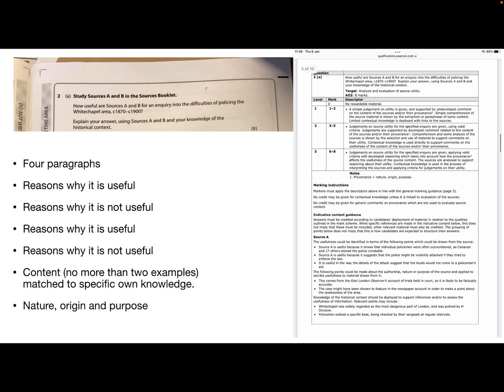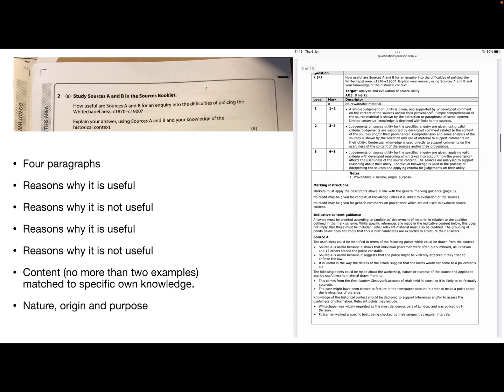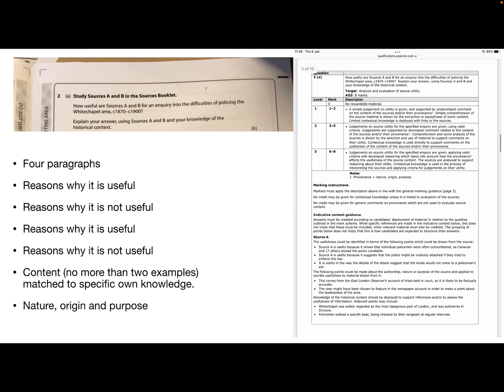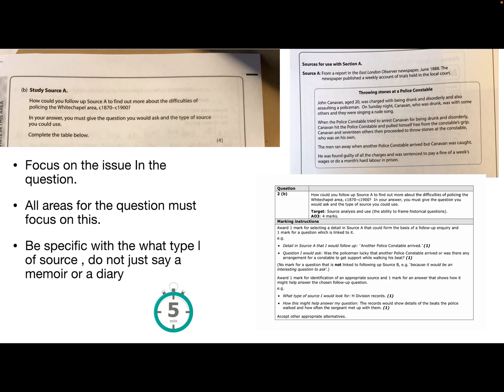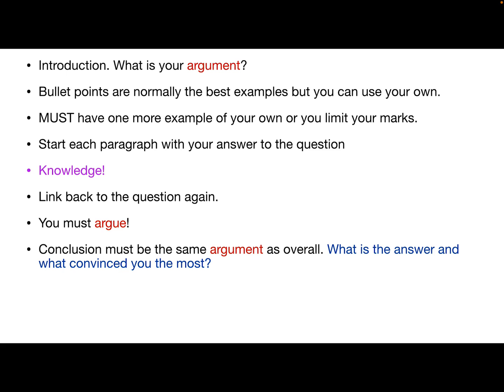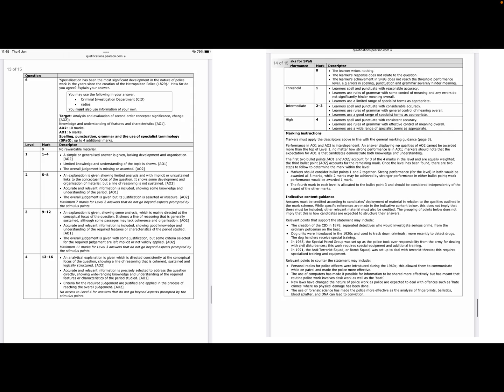Edexcel GCSE Russia: June 2020 paper feedback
Feedback on the question styles